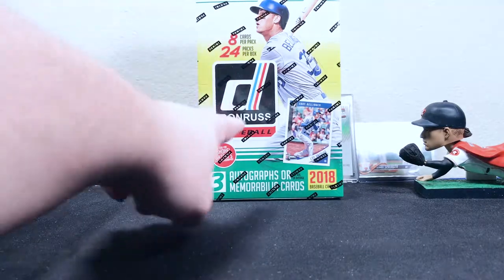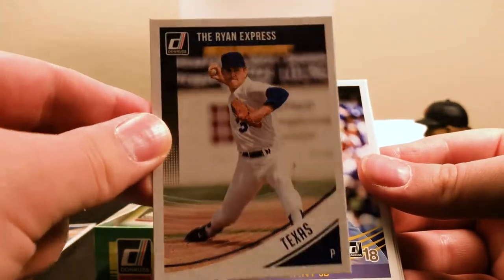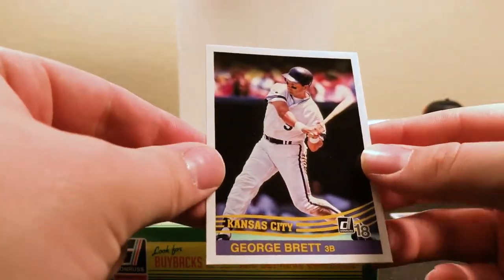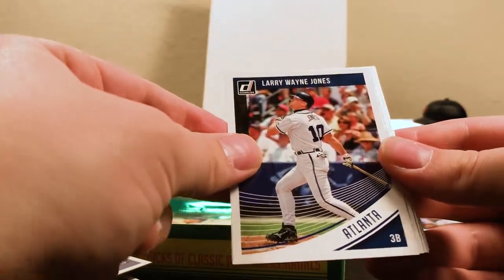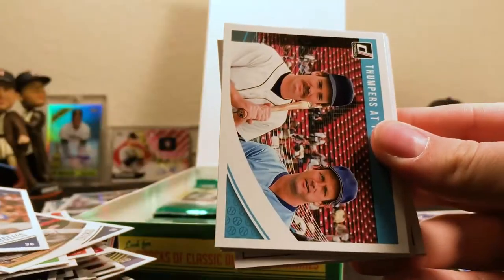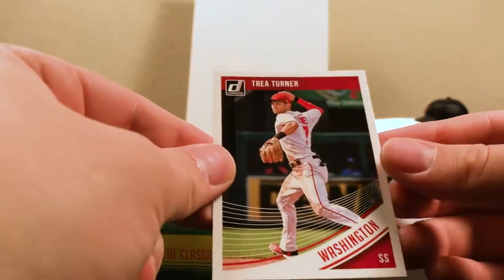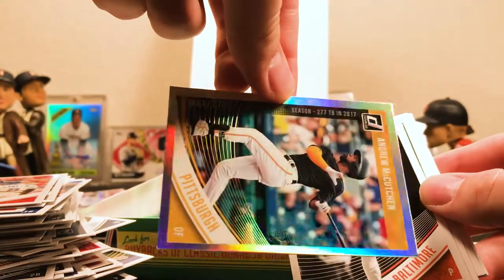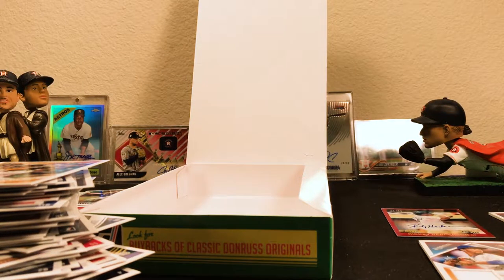2018 Donruss Baseball Hobby Box Break - Hall of Fame Auto!!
Breaking a hobby box of the brand new 2018 Donruss Baseball! Tons of variations! Red Hall of Fame Autograph Hit!